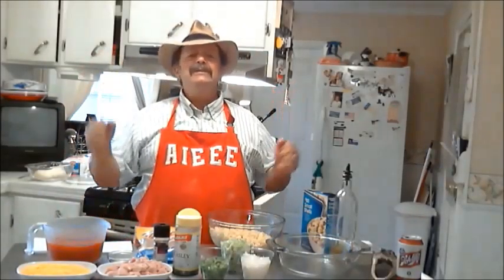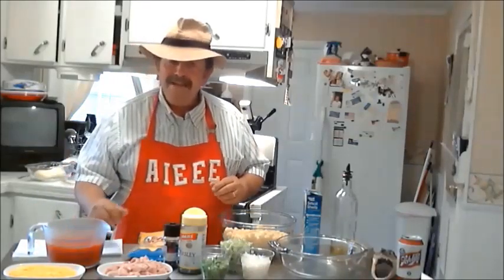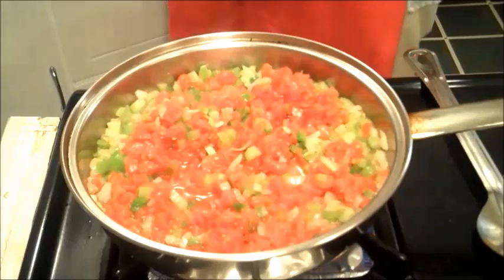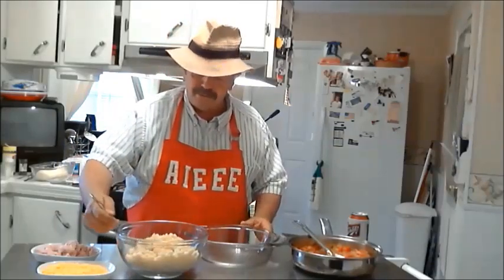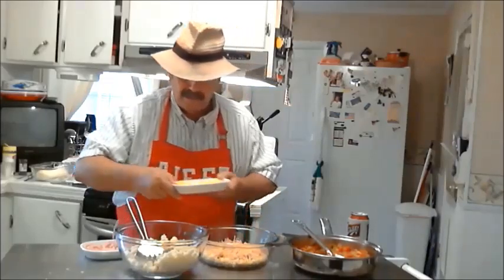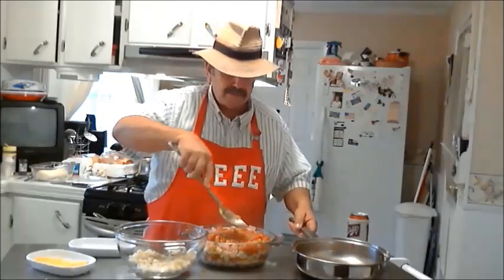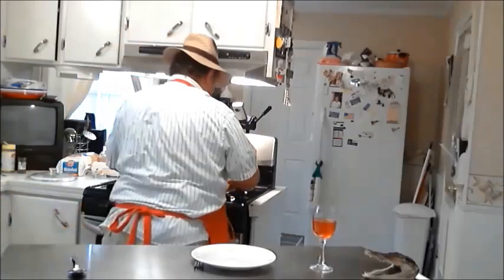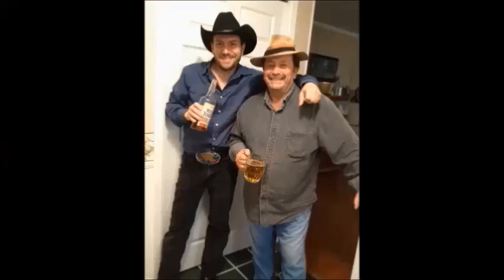Chef Bourque's Ham And Cheese Casserole Made Easy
Join me my friends as I make my summertime meal of Ham and Cheese casserole with a special added ingredient. See if you can find it. Move over Waldo chef Bourque is in the kitchen.